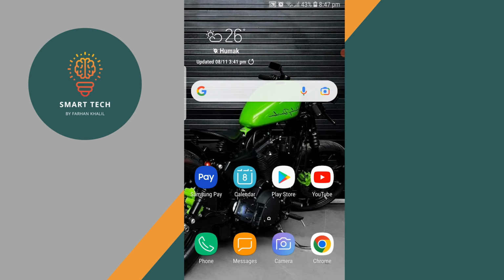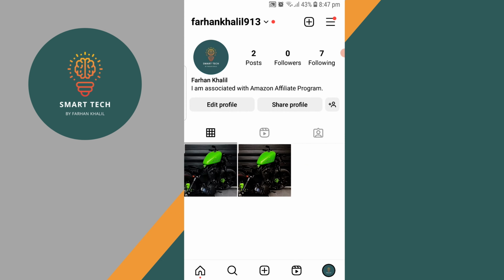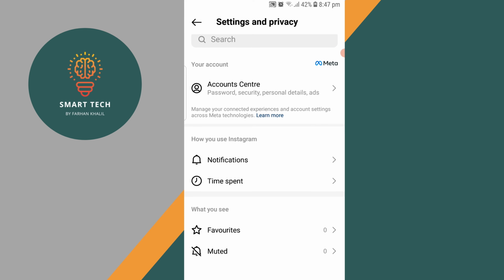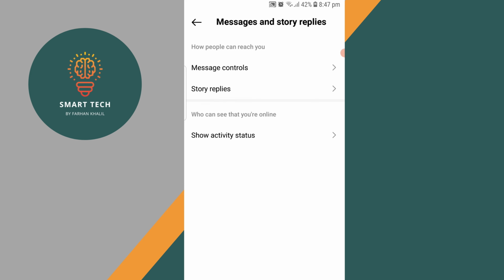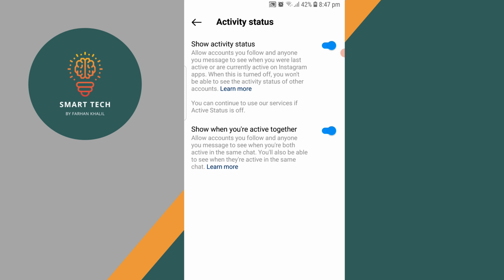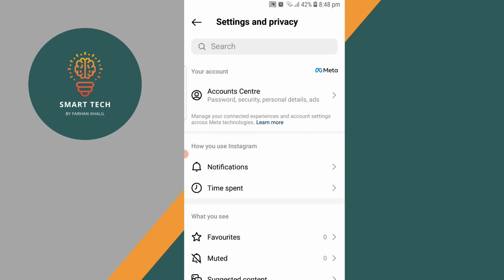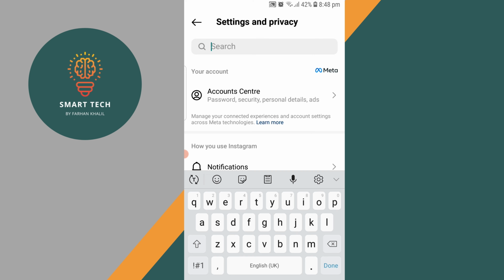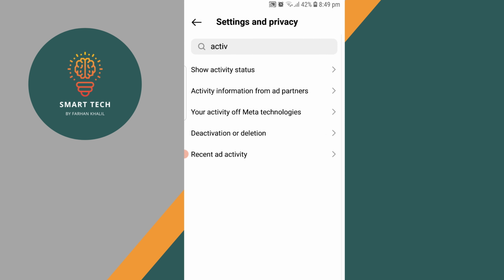Turn Off Active Status in Seconds – Appear Offline on Instagram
Do you want to appear offline on Instagram without deleting your account or turning off notifications? In this video, we’ll walk you through a simple, step-by-step process to hide your active status on Instagram. Whether you’re looking to protect your privacy or avoid distractions, this guide will show you how to turn off your online status and still use the app. Perfect for anyone who wants to manage their social presence more effectively. Learn the quickest settings adjustments and keep your activities private on Instagram!